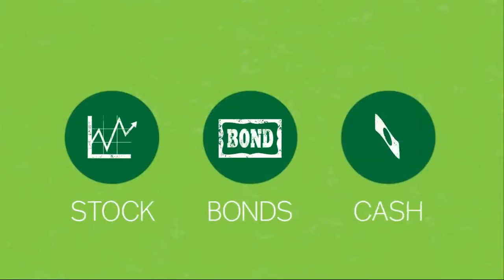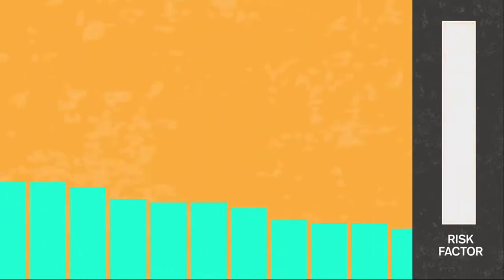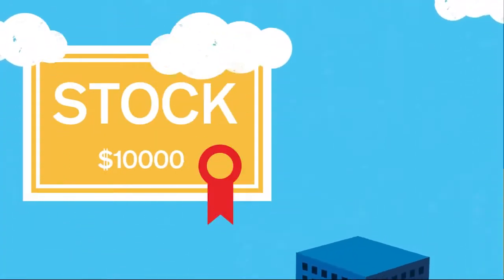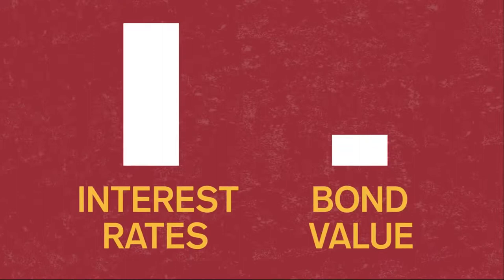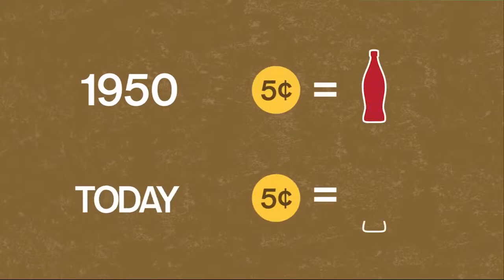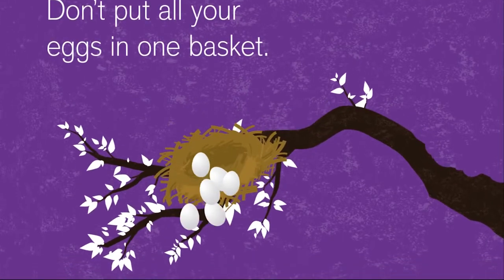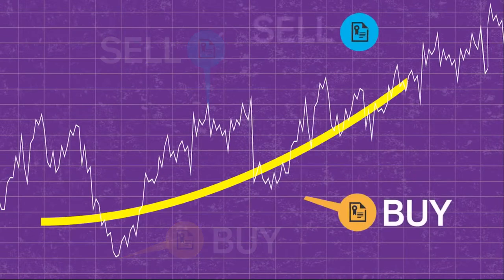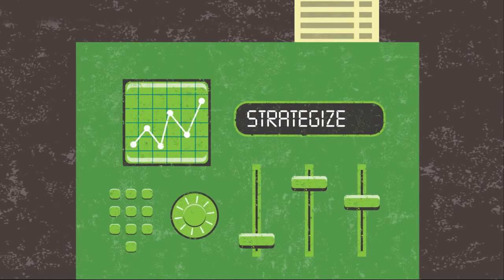Investing 101: Stocks, Bonds, 401K, Cash, Portfolios, Asset Allocation, Etc. | Creative Commons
Creative Commons licenses provide a standard way for content creators to grant someone else permission to use their work. YouTube allows users to mark their videos with a Creative Commons CC BY license.

If you've marked your video with a CC BY license, you retain your copyright and other users get to reuse your work subject to the terms of the license.

The ability to mark uploaded videos with a Creative Commons license is available to all users.

The standard YouTube license remains the default setting for all uploads.

Because Creative Commons licenses are for your original content, you cannot mark your video with the Creative Commons license if there is a Content ID claim on it.

By marking your original video with a Creative Commons license, you are granting the entire YouTube community the right to reuse and edit that video.